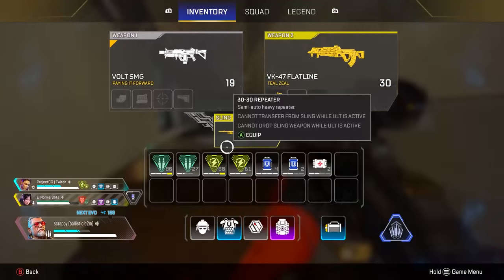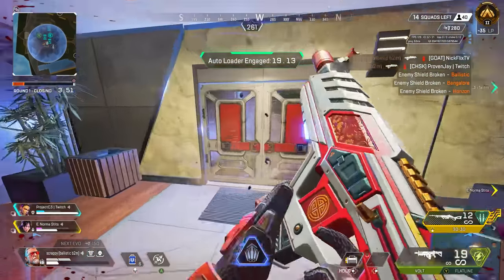HOW TO MASTER BALLISTIC IN SEASON 17 | Apex Legends University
Wassup Scrapyard! I hope you guys find this helpful. Ballistic was pretty damn difficult to get used to and I know that if I struggled then a lot of you guys might be struggling too, so here are some tips that I came up with to hopefully help you guys! Comment how you have been liking the season so far. ENJOY :) LETS GET TO 50K!!!